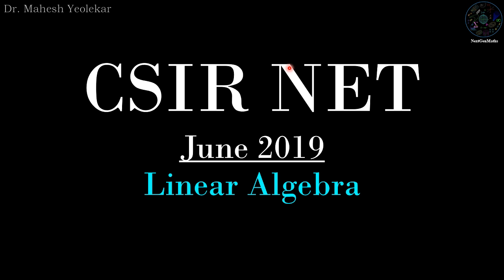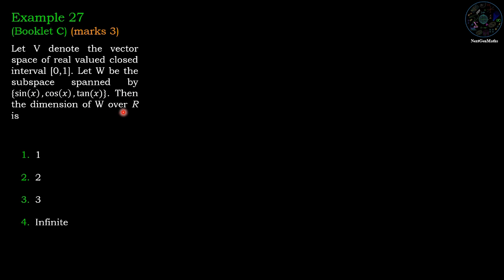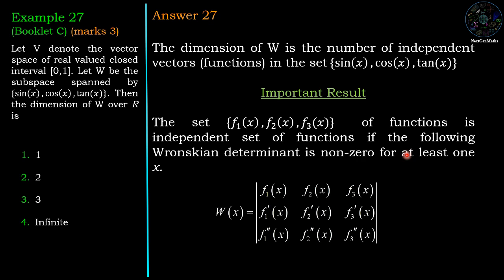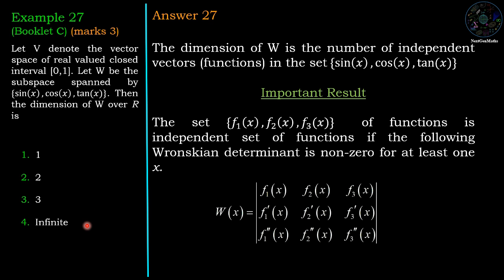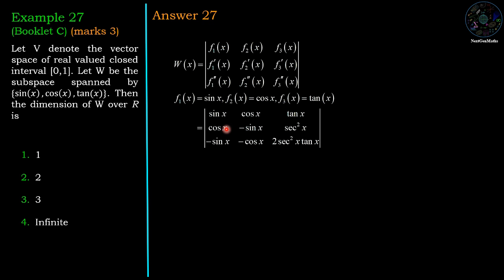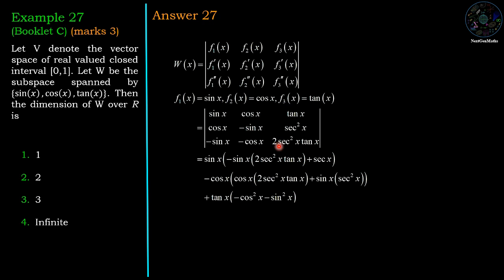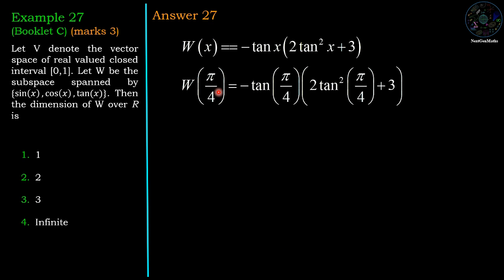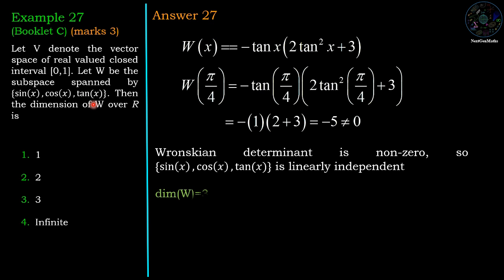CSIR NET MATHEMATICS | Linear Algebra | Dimension of Subspace June 2019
CSIR NET MATHEMATICS | Linear Algebra | Dimension of Subspace of a vector space June 2019 (Marks 3)

Booklet C Section B Example 27 June 2019

Linear Algebra, Dimension of Subspace of a vector space, Wronskian Determinant, linear independent of Functions